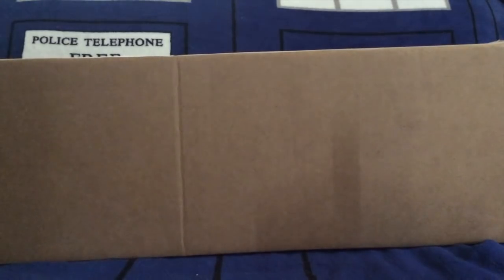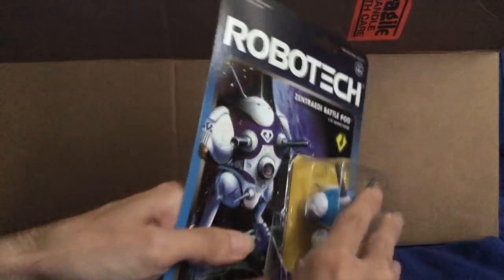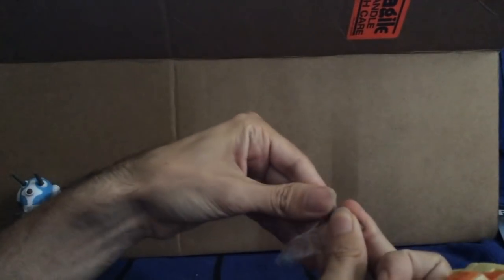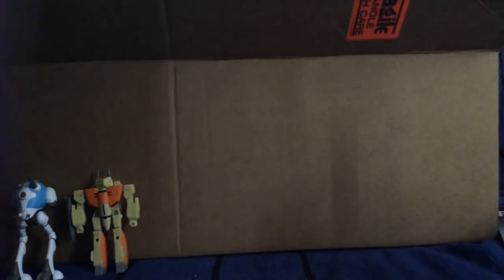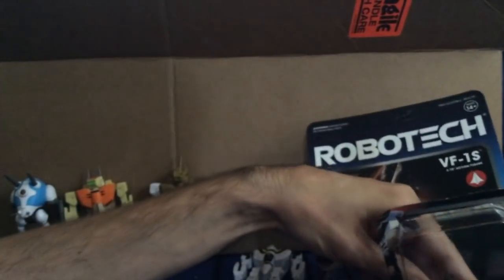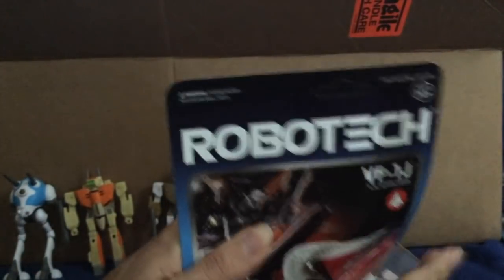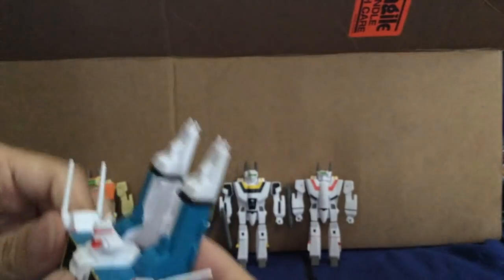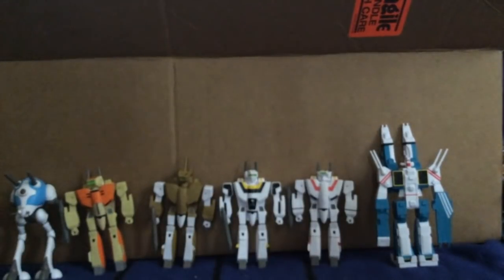This Robotech Thing Q3 2018 Toysplosion Part 1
In which Captain JLS opens a box the size of a small trunk and starts sifting through So Very Many New Robotech Toys. Part 1 of 3.